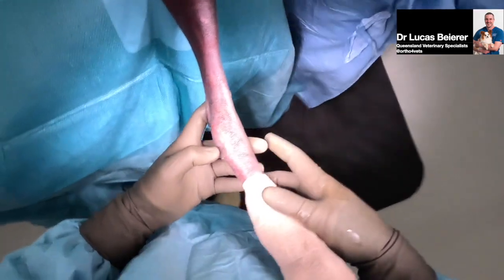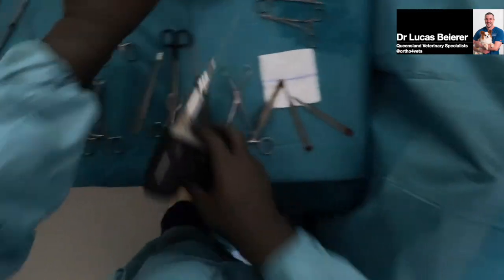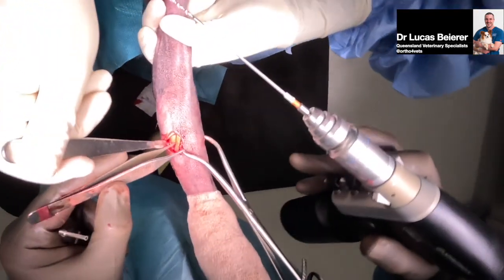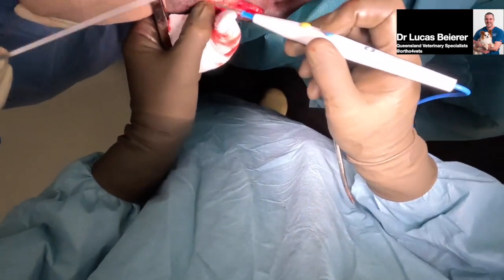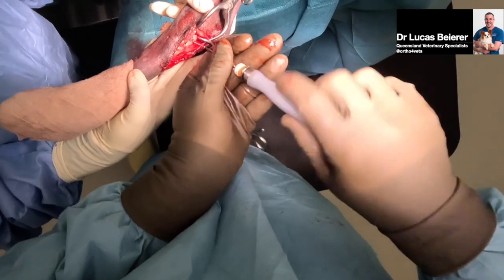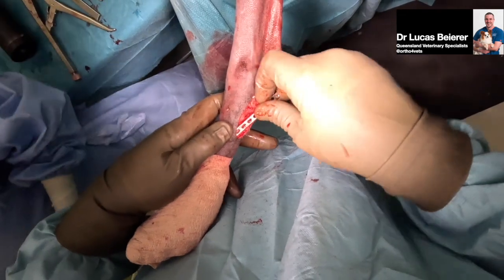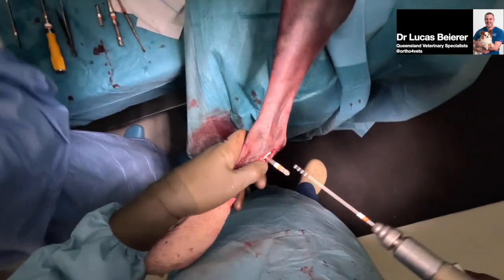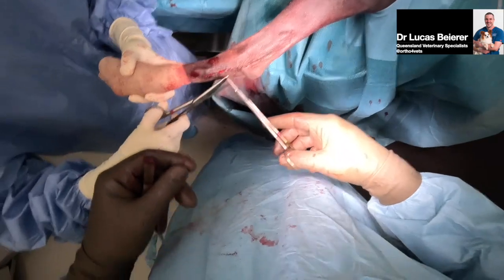Comminuted central tarsal bone and calcaneal fracture repair in a greyhound